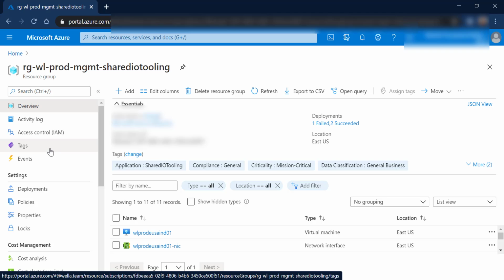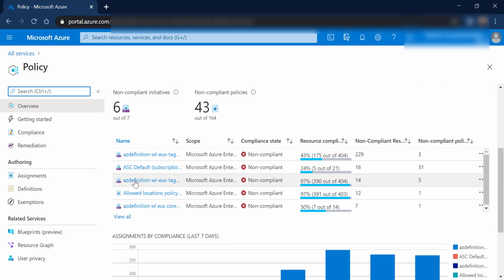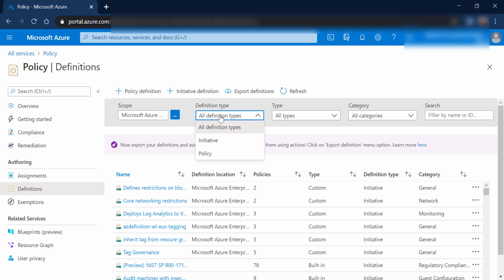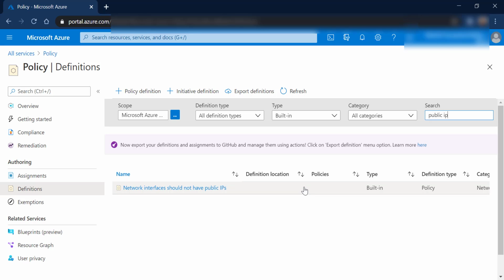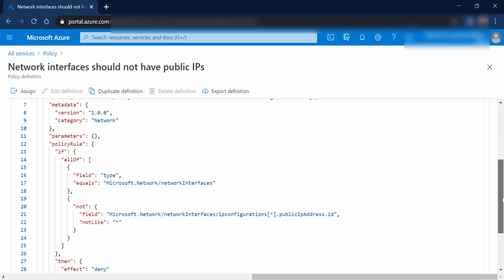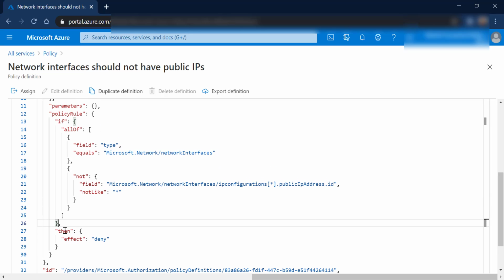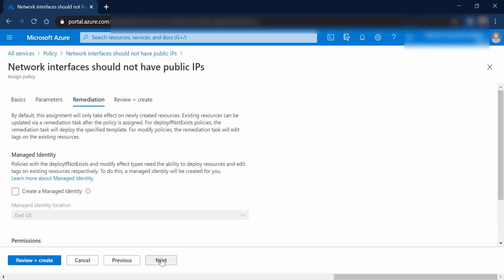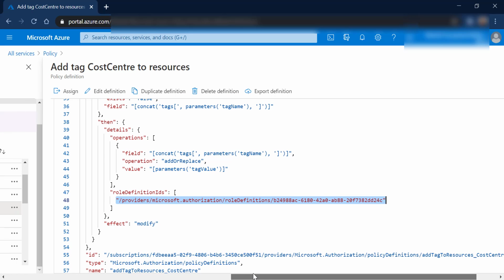Azure Policies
Video describes answers to following questions :
Understand azure policies.
Learn how to set azure policy.
why do you need azure policy